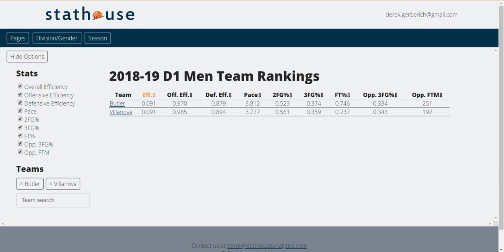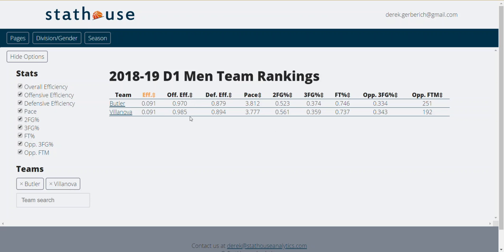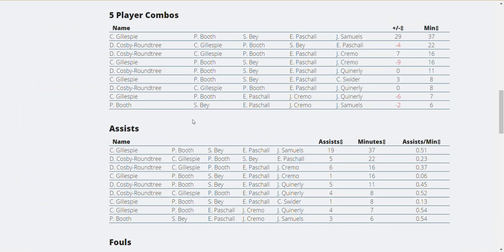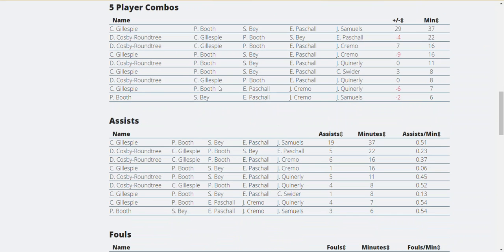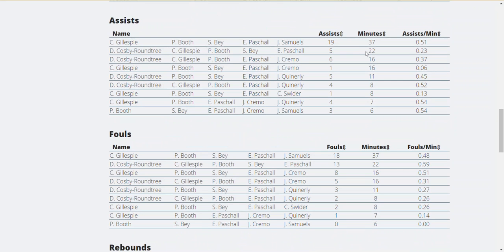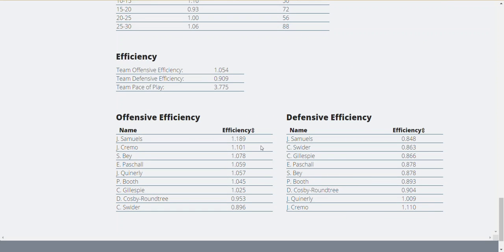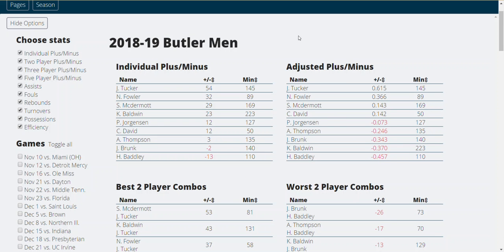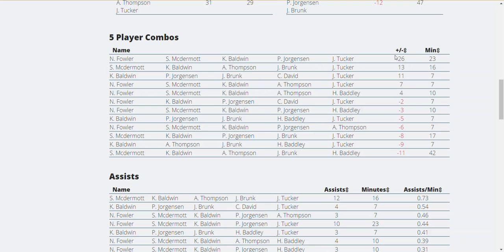Villanova @ Butler - 1/22/2019 - StatHouse Game Preview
Using StatHouse Lineup data to breakdown an important Tuesday evening matchup when Villanova travels to Butler